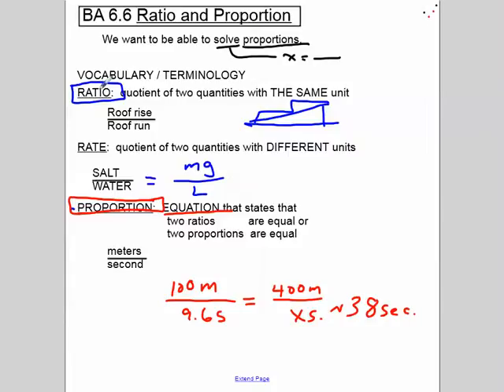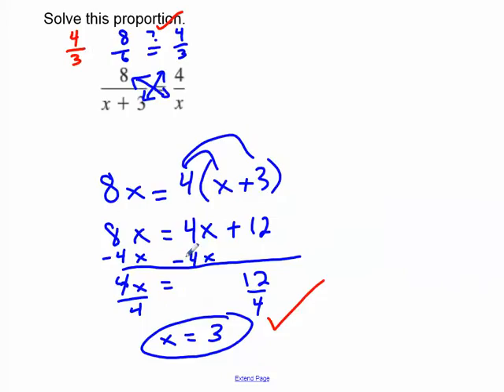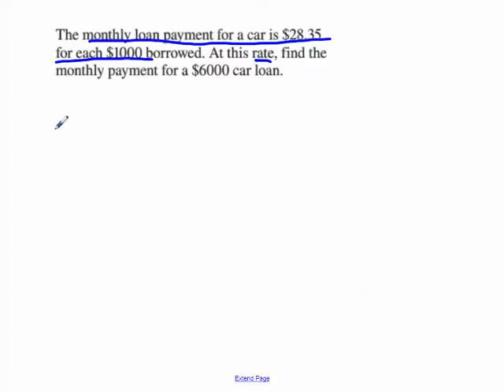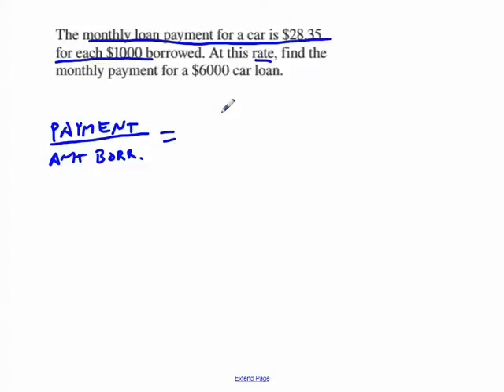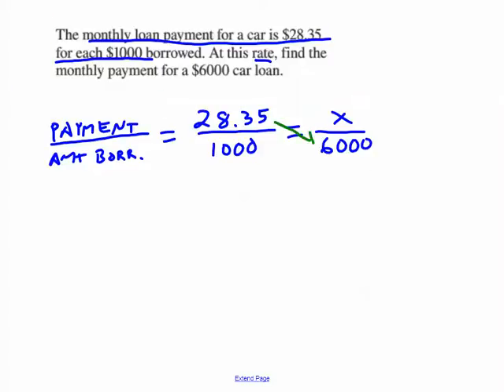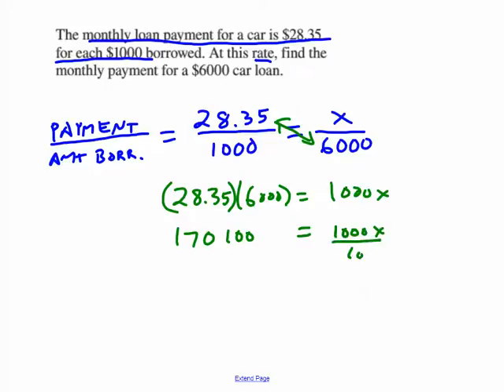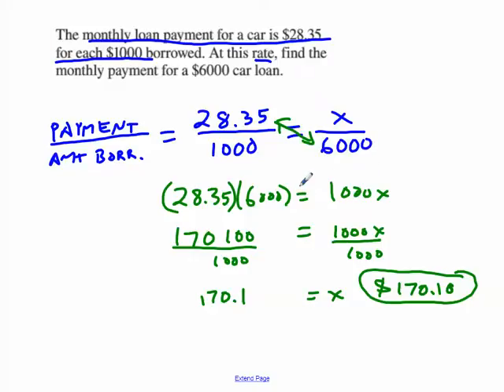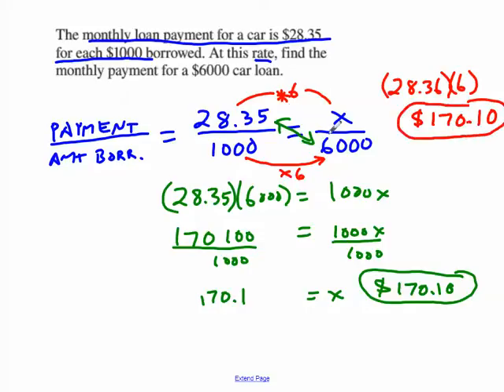BA 6 6D Ratios and Proportions word problem